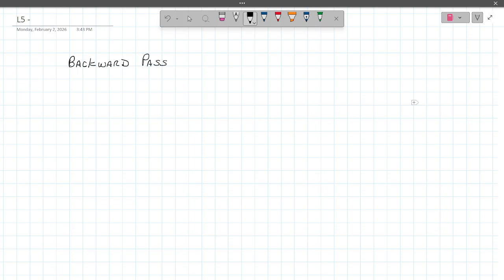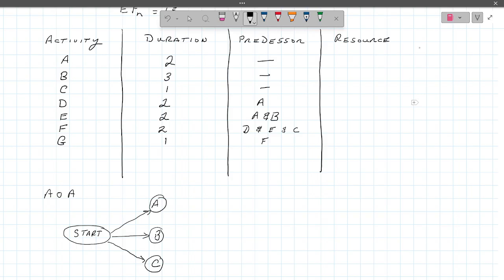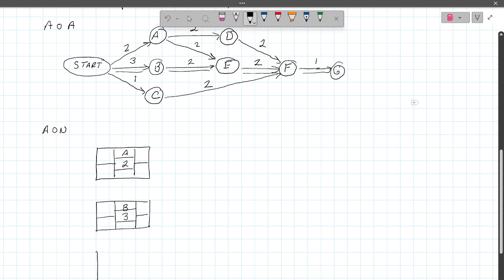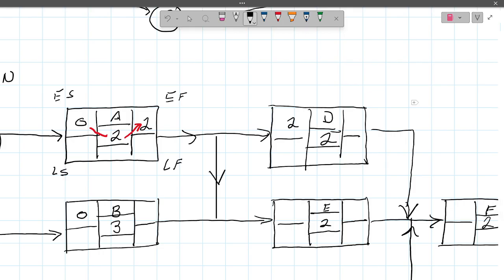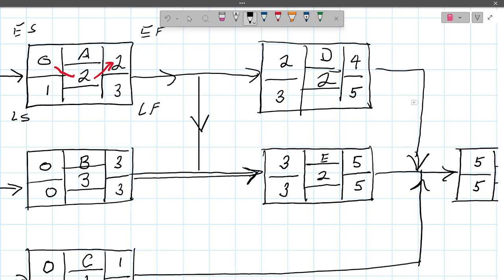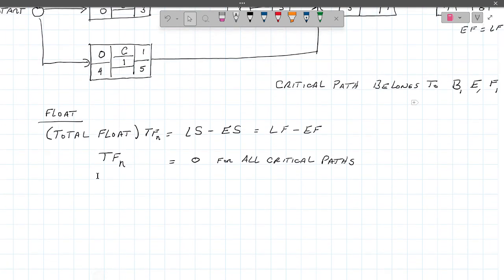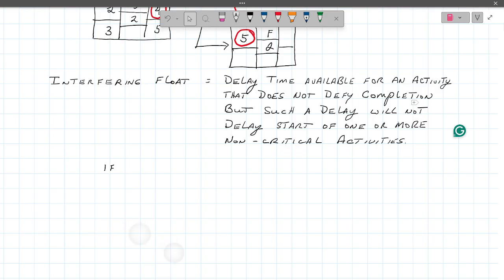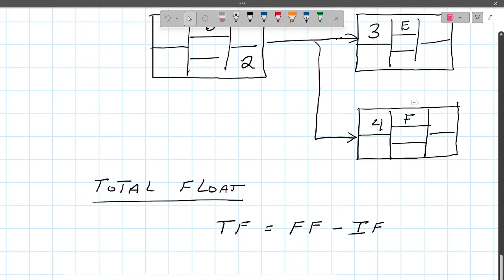L5 CONS 274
Today the students and I worked through an AON Forward and Backward Pass example.